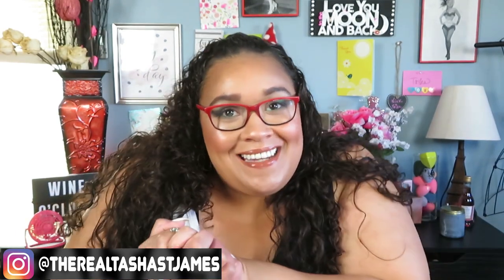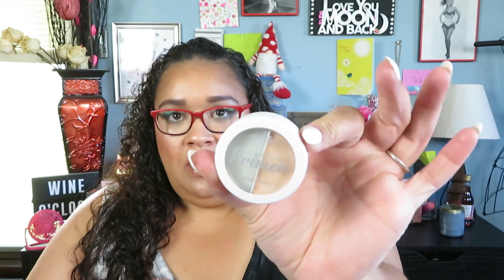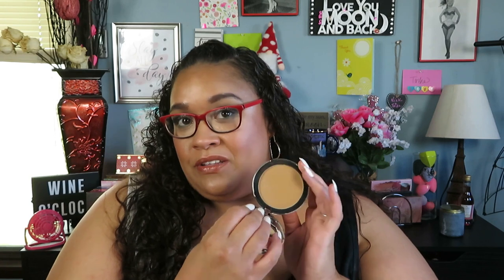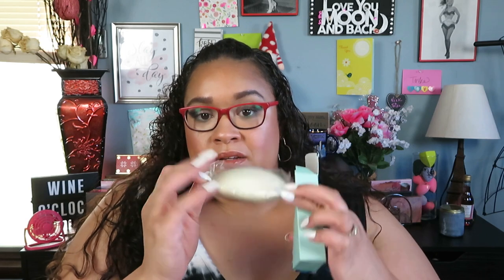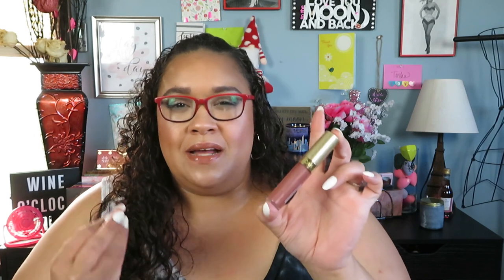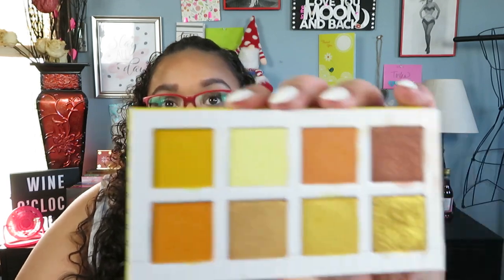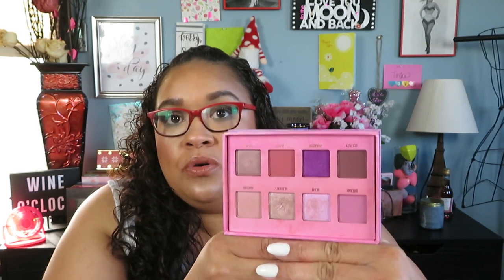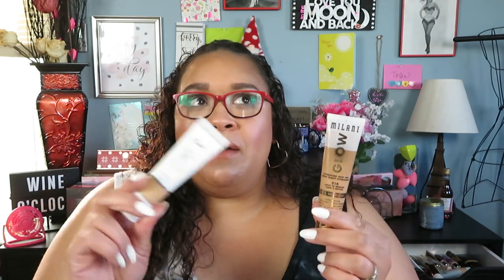Speed Reviews|Faves & Fails|Tons of Makeup & Beauty Products Tested in April & May 2021|Save your $$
I ran out of room haha
Stay safe ya'll! Love ya bunches!!!
XO
Tash

INFO BELOW
All videos where most of these products can be seen , are located in this play list:

As I am only allowed so many characters in the description box.

✉Mailing Address✉
Tasha St James

(This allows me to purchase products for videos, equipment repairs ect)

FAVE PRODUCTS  FYI Product Links include PRICE =)
PRODUCTS ARE LINKED TOGETHER WITH VIDEO THEY ARE IN IF AVAIL.
✩Terra Mar 008 Body Cleanser
✩Tarte Ultra Creamy Shape Tape Concealer

❤ESSENCE PRODUCTS❤
-Essence Volume Booster Lash primer
-Essence You better work mascara
-Essence Pure Nude Highlighter Palette

-Revolution Lip Sleeping Masks Berry & Vanilla
✩NYX Glass Primer Rose quartz

❤JOAH BEAUTY PRODUCTS
-Eyeshadow palette Lavender fields
- Endless Longwear Lipstick Desert
-Crystal Glow Refreshing Luminizer Skin Mist
-Glassify High Shine Lip Gloss Milky way
-Make Her Gel-ous Eye Liner Blackest Black
-Crystal Glow Jelly Bomb Highlighter
-Perfect Complexion BB Cream Natural

❤BELIEVE BEAUTY PRODUCTS-Dollar General Stores
-Believe Beauty HD Skinny Mascara $4.50
-Liq Matte Lipsticks in Tea  & Charmed $4 ea
-Highlighter trio in Sandstorm $5
-Monochromatic Blush Second Chance $4.75
-Sunstruck Marbled Bronzer Toasted $4.75
-Midnight 4 Ever Eye Palette $5
-Radiant Glow Powder Golden Pearl

✩Laura Geller Iconic Baked Sculpting Metallic Lipstick Broadway Glitz
✩Becca Luminous Blush Camellia ( I did grab the full size )

✩Colourpop Baby Got Peach Palette
✩Lime Crime Venus III Palette

❤Amorus Products❤
-Amorus Velvety Kiss Matte Liq Lipstick Moody Brown
-Sleeky Kiss Plump Gloss Vital Glow
-Cosmic Dream Pal
-Dazzle Charm Pal
-HIbiscus Dream Pal

✩Milani Glow Hydrating Skin Tint Med
✩Skincare I use that gives me my glow. GOOD MOLECULES:
PLAY LIST IS ABOVE!

✓Earn cash back from ALL your online shopping with Rakuten! ITS FREE!
✓CLUTCHNAILS.COM CODE CR-TASHASJ
✓SAVE $10 OFF  MAKEUP REVOLUTION